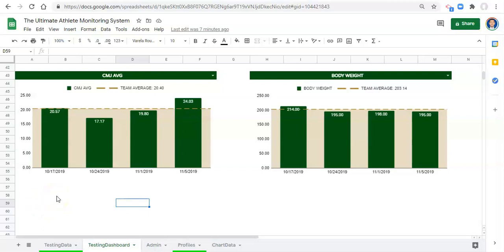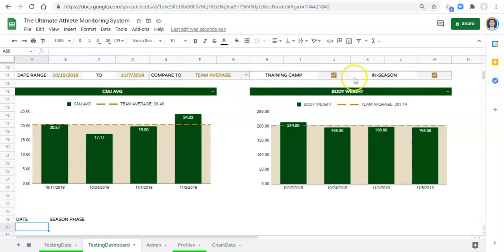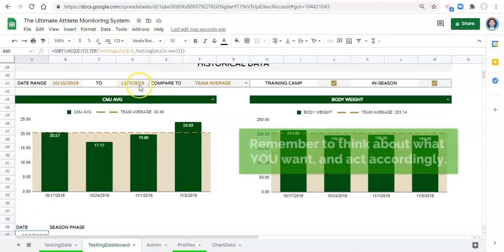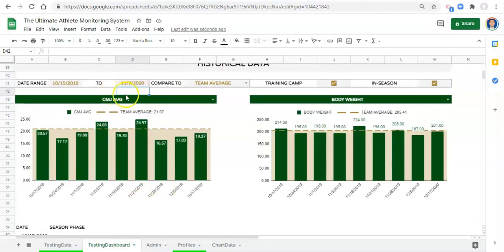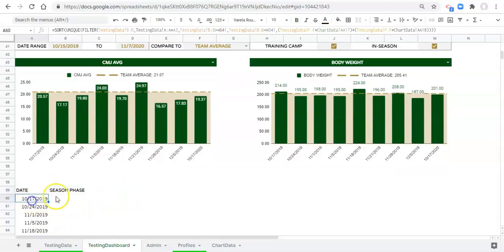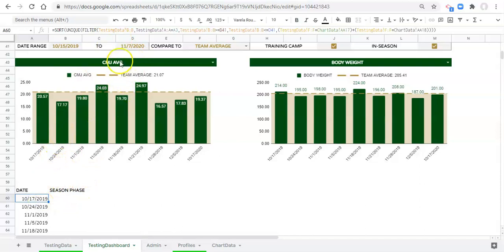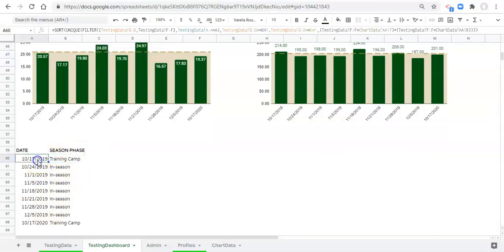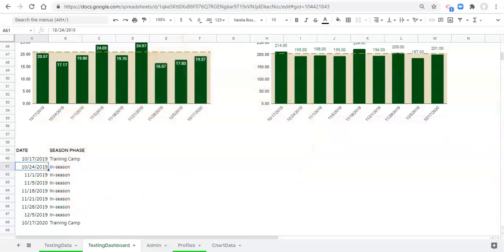UAMT in Google Sheets #6.7 - Ultimate Historical Performance Grid: Key Considerations and Setup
Module 6: Performance Testing Over Time
#6.7: Ultimate Historical Performance Grid - Key Considerations and Setup

In this tutorial video, we start building an incredibly dynamic grid that will give us complete control over how we view an athlete’s performance testing data over time. Another fundamental concept in The Ultimate Athlete Monitoring Toolkit (UAMT) in Google Sheets, we try to give ourselves the flexibility to manipulate how we look at our data, depending on the context; this dynamic grid will allow us to do just that.